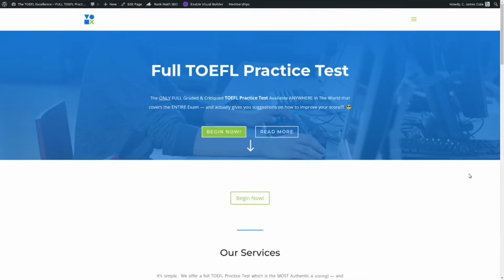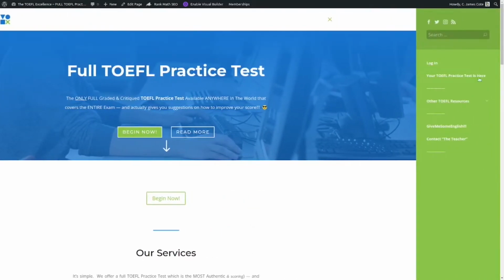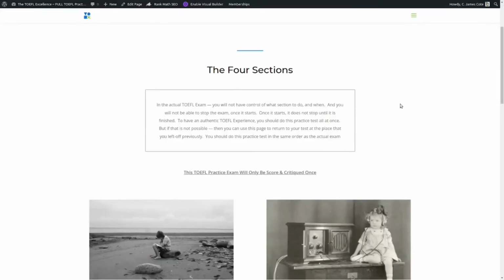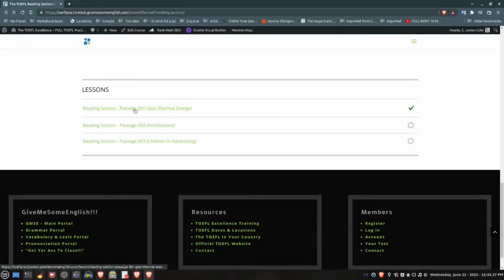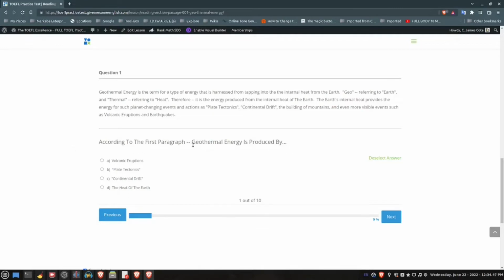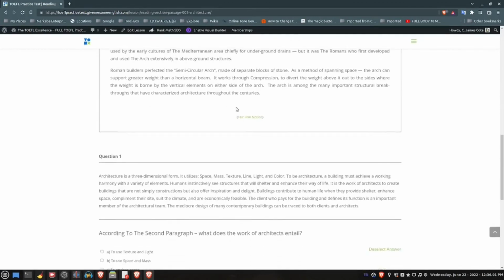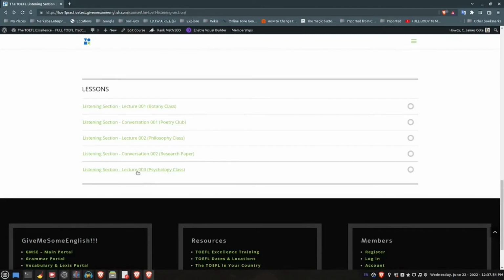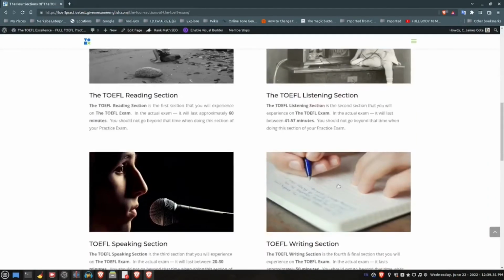Full Graded And Critiqued TOEFL Practice Test (Welcome Message & Tour)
-- A Tour Of The Full Graded & Critiqued TOEFL Practice Test by GiveMeSomeEnglish!!!  -- The Only TOEFL Practice Test In THE ENTIRE WORLD that covers ALL Sections -- is FULLY Graded AND Critiqued -- and ALSO gives you suggestions on how to improve your score for the actual TOEFL Exam.  Awesome! Right?

0:00 -- Intro
0:43 -- When You First Purchase Your TOEFL Practice Test
0:51 -- Your Account Page
1:07 -- The Main Menu
1:25 -- Logging In
1:53 -- How To Find Your TOEFL Practice Test
2:19 -- The Four Sections Page (Where To Begin & Continue Your Practice Test)
3:17 -- Logging Back In At A Later Time
3:36 -- Navigating Your TOEFL Practice Test
5:39 -- Navigating The Questions In Your TOEFL Practice Test
6:38 -- Submitting Your Answers
8:38 -- If You Can Not Finish Your TOEFL Practice Test In One Sitting
9:37 -- Notice About The Scoring & Critiquing Of Your TOEFL Practice Test
10:34 -- Other TOEFL Resources Available To You
11:20 -- Thank You! & Salutations  :)

Prepare For The TOEFL Exam With The TOEFL Excellence Training System

The TOEFL Practice Test & TOEFL Excellence Are Products & Services Of GiveMeSomeEnglish!!!